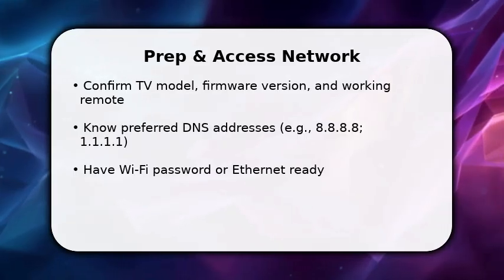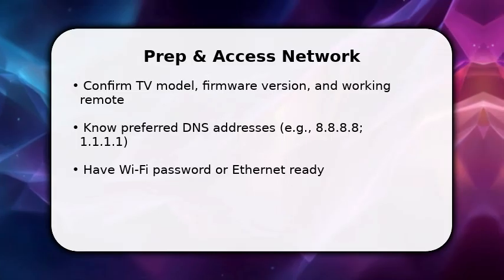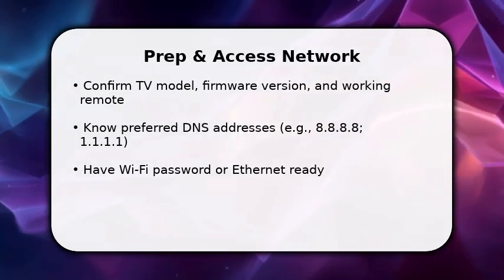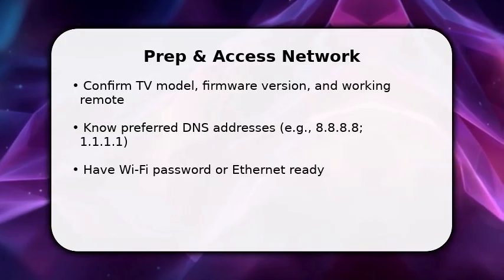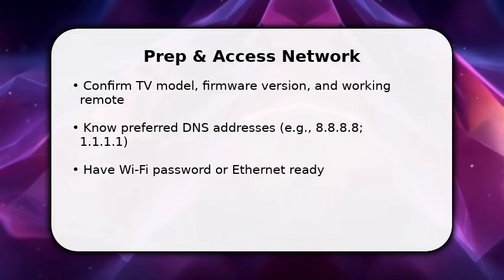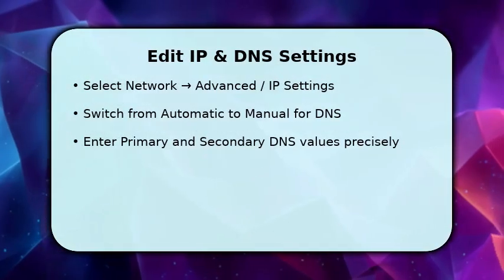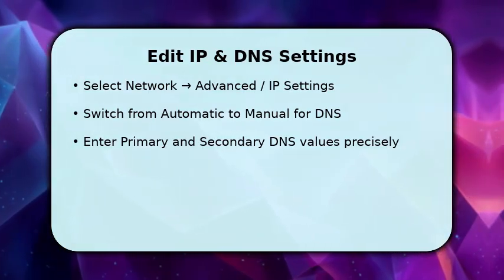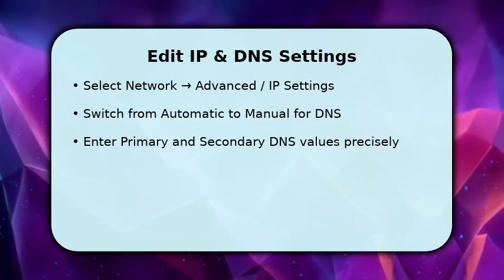How to Change Dns Server on Lg Smart Tv - Step by Step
Learn the detailed steps to change your LG Smart TV' extranet DNS settings for improved internet connectivity. This guide walks you through navigating menus, selecting new servers, and verifying changes.

change dns server, lg smart tv, dns setup, internet speed, tv menu navigation, extranet DNS, network optimization